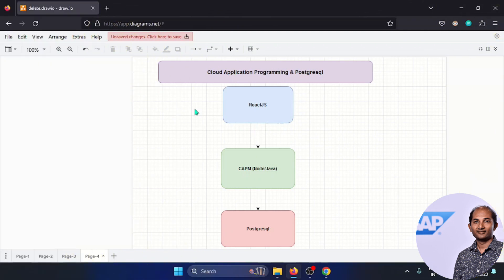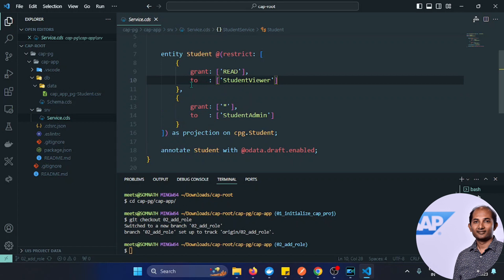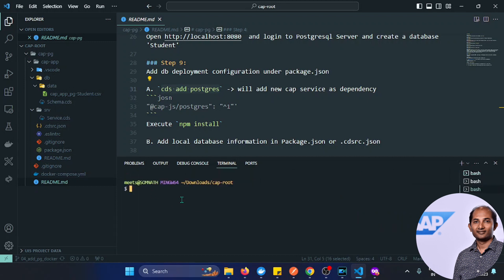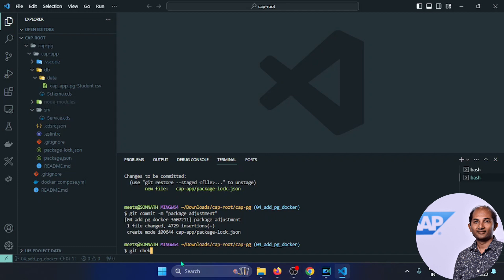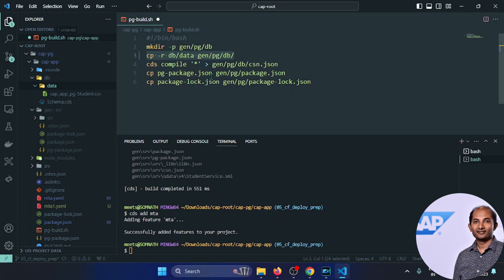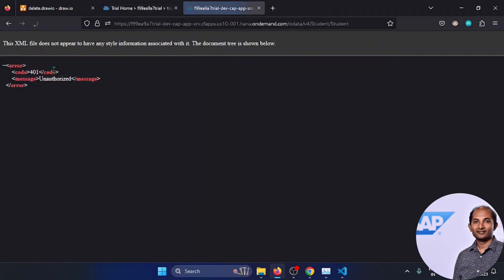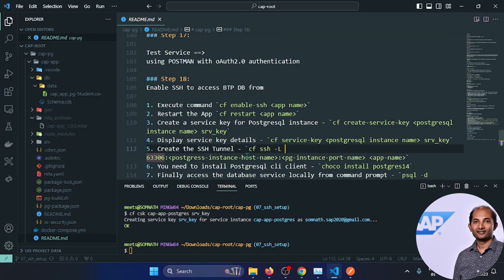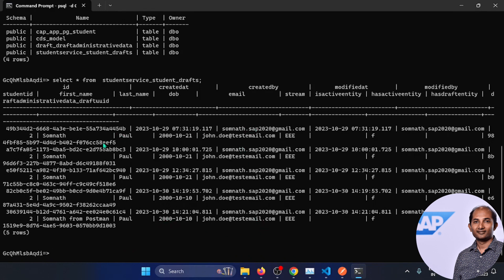SAP CAPM with PostgreSQL DB | Cloud Application Programming Model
Timeline:
00:00 - Introduction
02:35 - Basic CAP Development
06:09 - Add User Role
09:12 - Add Local Postgresql DB
14:39 - Deploy Schema to Postgres (Local)
18:44 - Preparing for Cloud Deployment
29:00 - Build MTA file for deployment
32:09 - Add BTP Role to user
33:40 - Testing CAP Service from POSTMAN
37:01 - Access BTP PG Instance from Local Machine
44:40 - PSQL DB Commands